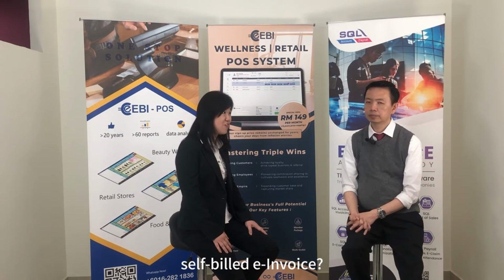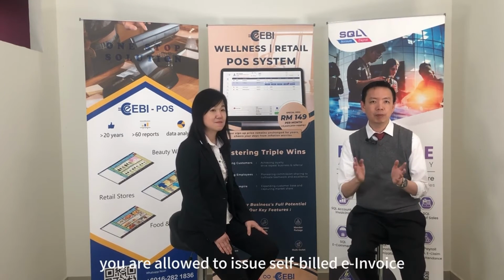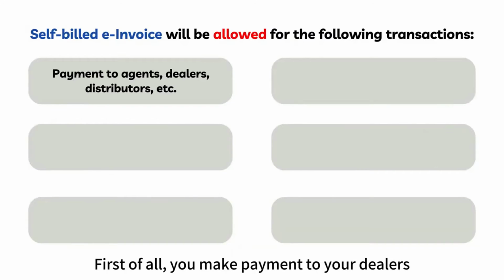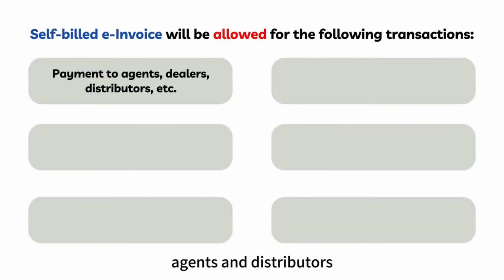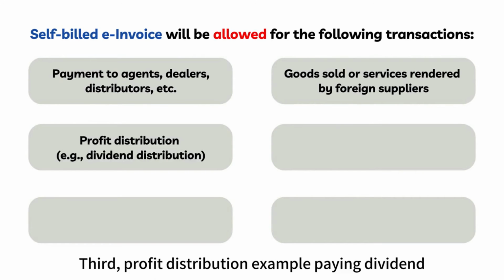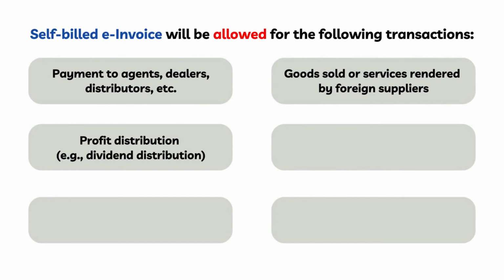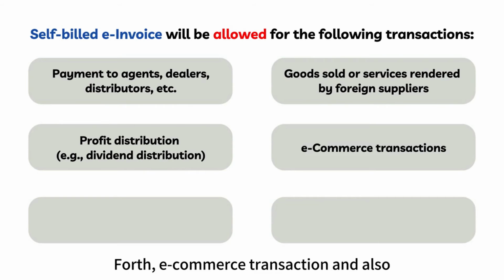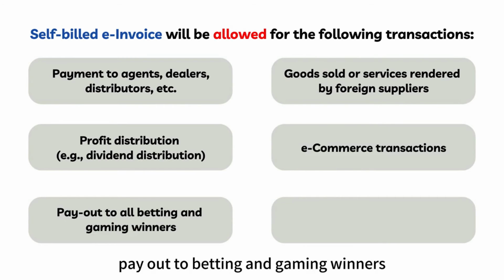Self-billed e-Invoice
Bryan Cheong & EBI Software Q&A

SQL Accounting Software | SQL Payroll Software | SQL e-Invoice Discussion Forum

Sales . Training . Support